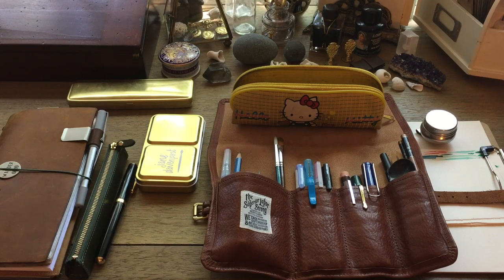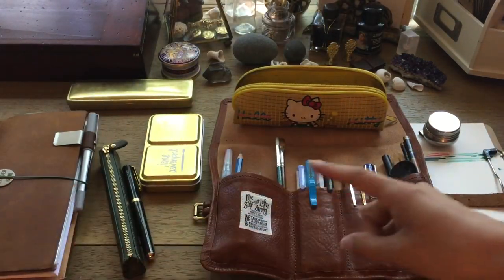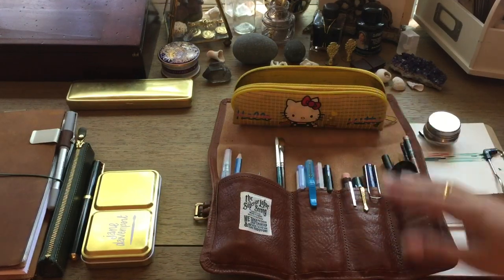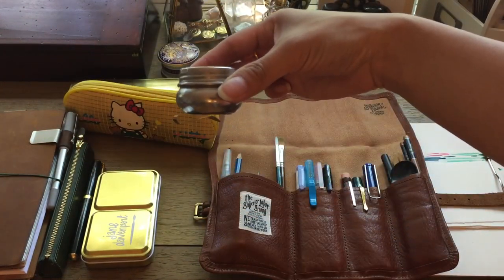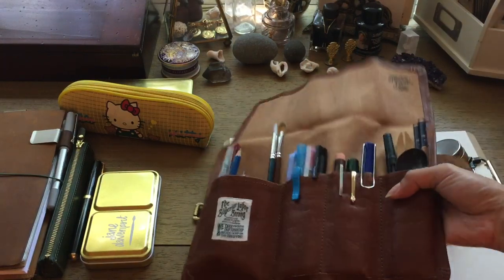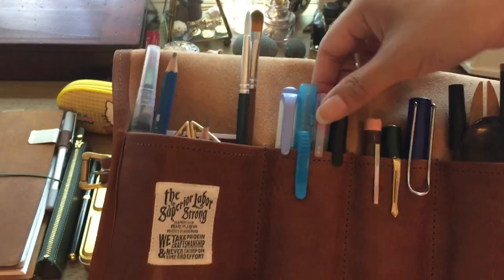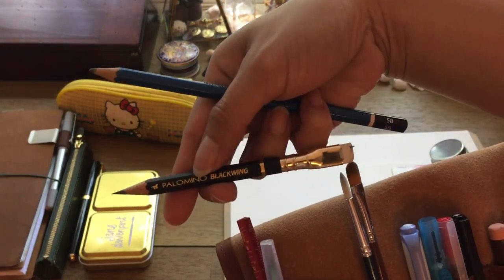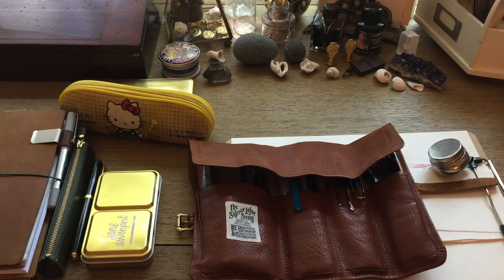Journaling at the Beach | What's in My Bag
Here's what I decided to bring with to the beach, so when nature inspires me, I can get creative in my journal.